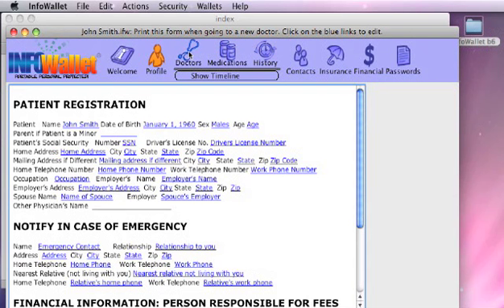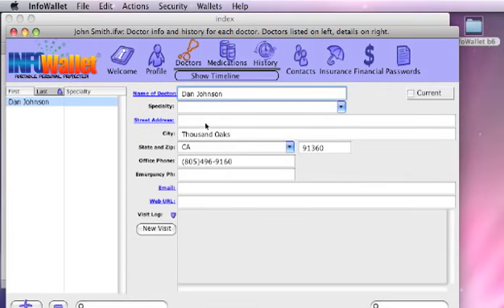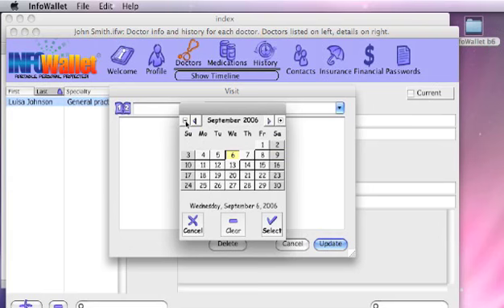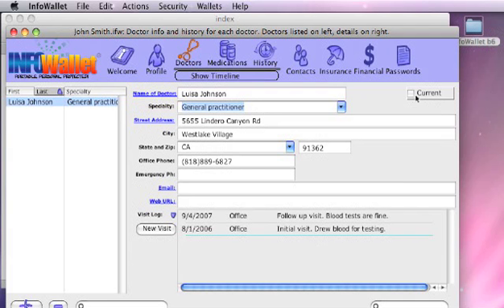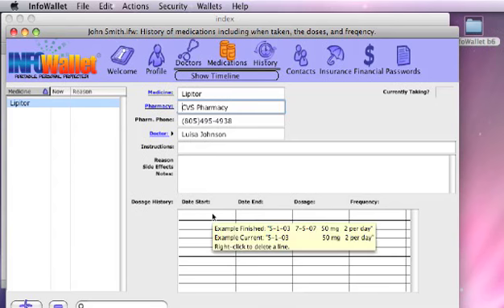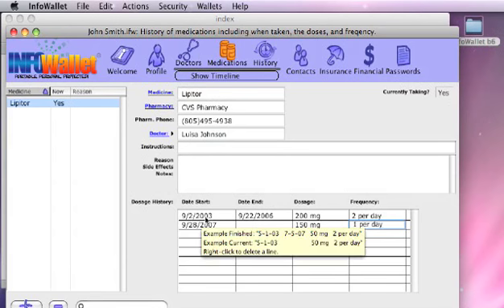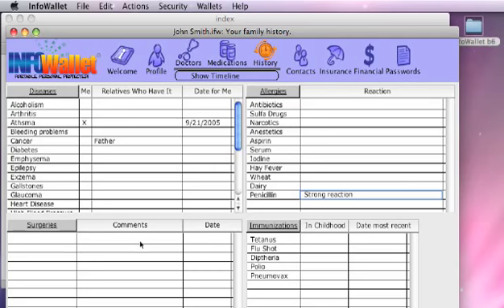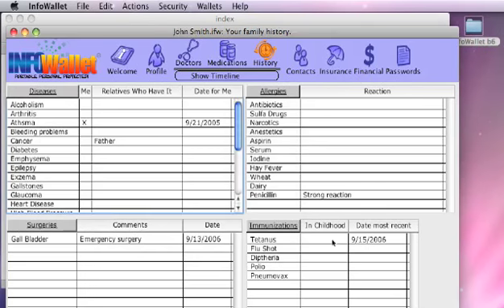chap3-desktop.m4v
InfoWallet Chapter 3